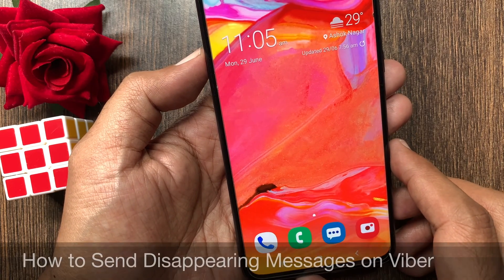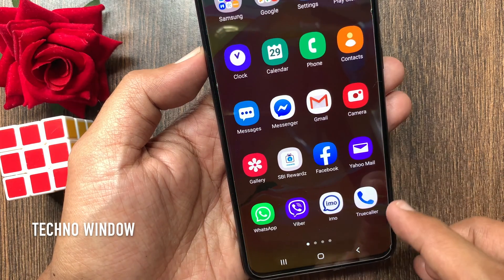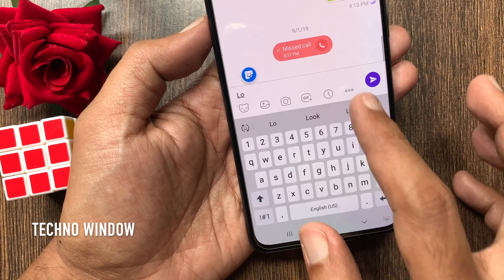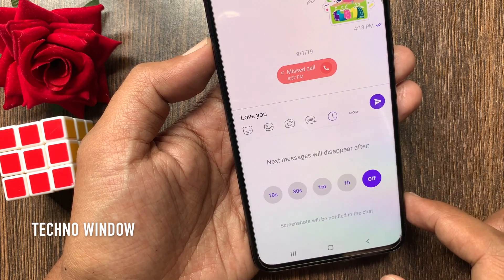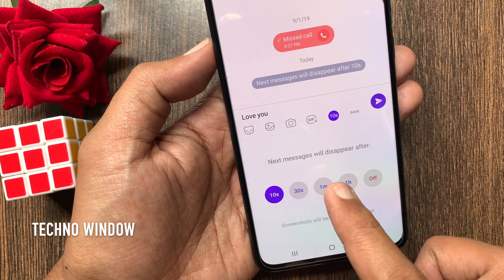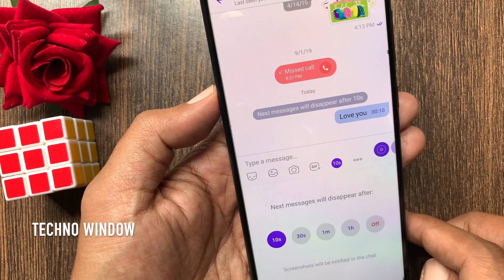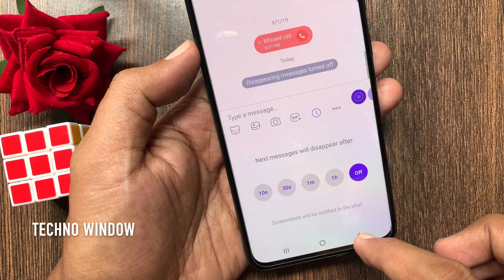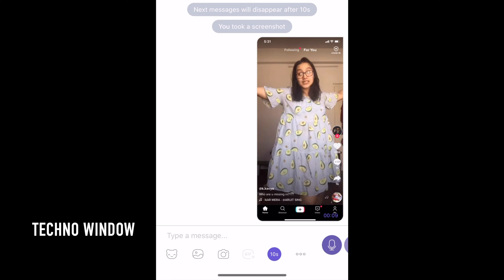How to Send Disappearing Messages on Viber - Photos and Videos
Techno Window